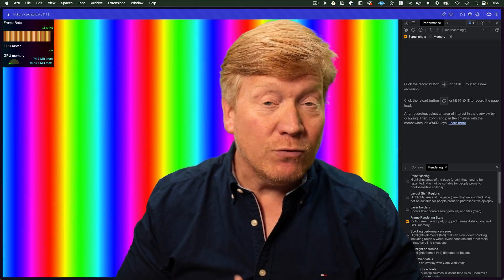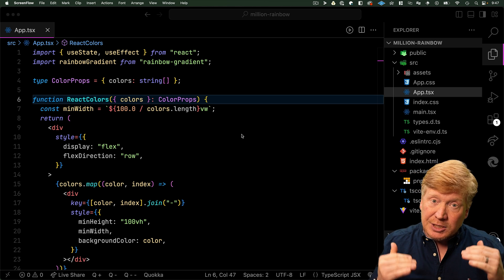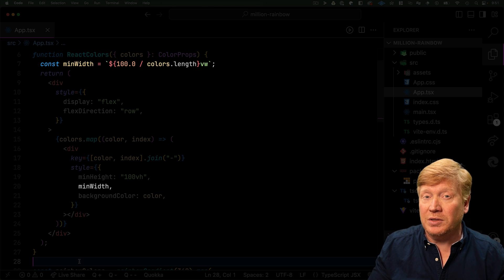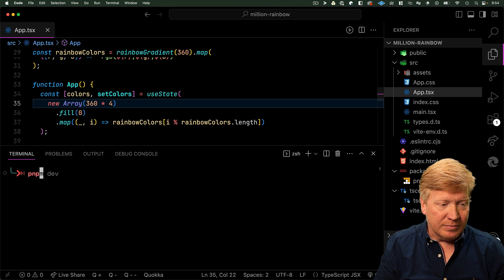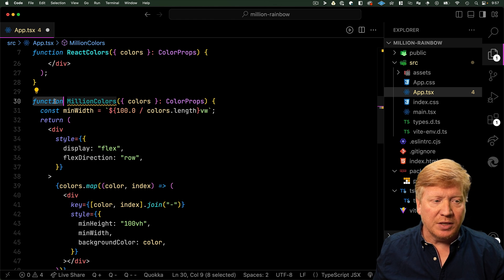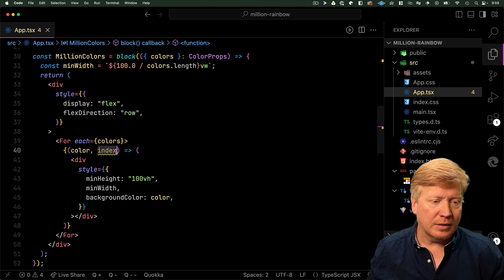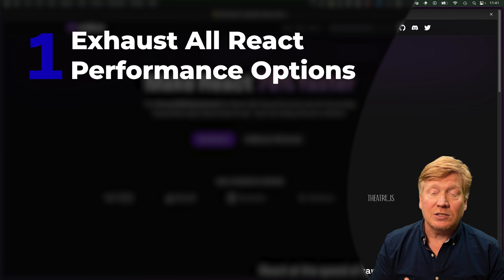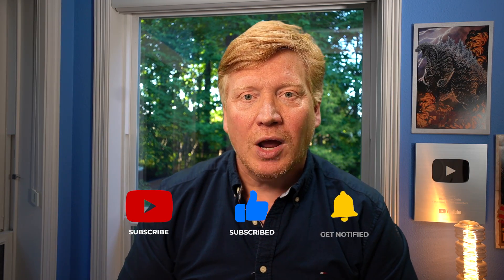Single Line React Performance Boost with Million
Turbo charge your React application with the new block rendering engine in Million.